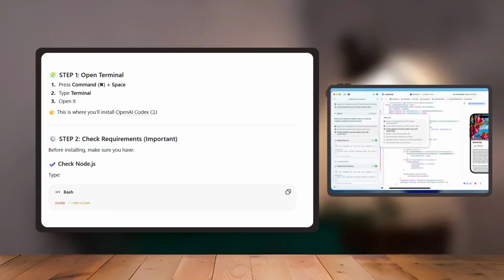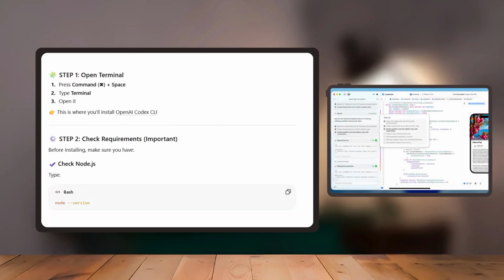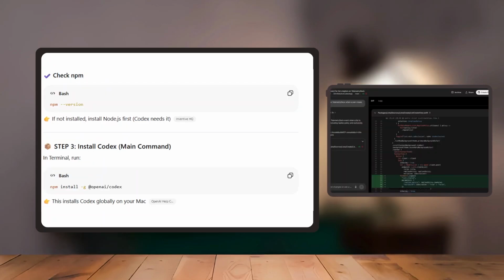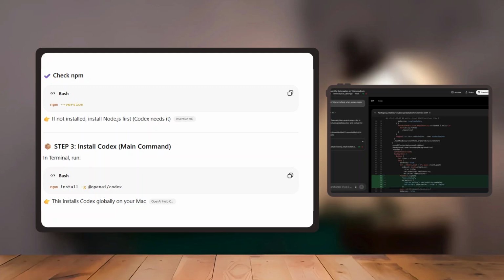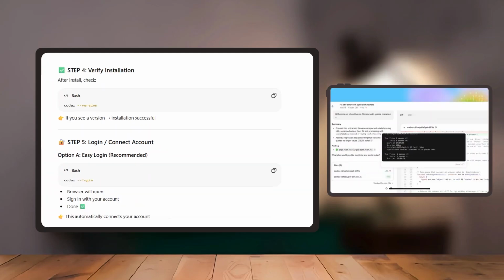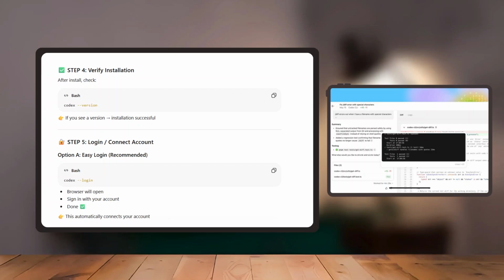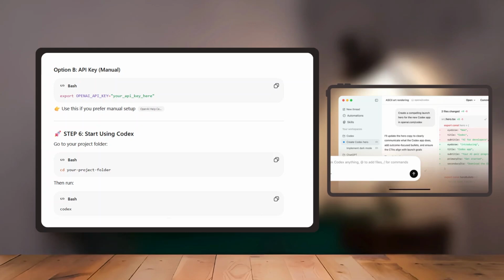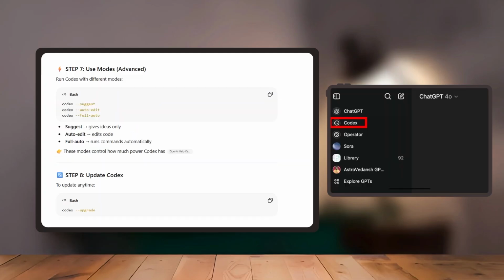How To Install Codex On Mac OS Terminal | Step by Step Tutorial for 2026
Installing Codex on macOS through Terminal is quick—but only if you follow the right setup from the start. In this 2026 step-by-step tutorial, you’ll learn how to install Codex on Mac using Terminal and why some setups fail even after installation.

This guide shows what you need before installing, how the terminal setup works, and the small detail that determines whether Codex runs properly or not. Codex CLI is designed to run directly in your terminal, allowing you to interact with your codebase using simple commands.

By the end, you’ll know how to install Codex on macOS correctly and avoid the mistake that causes most setup issues.